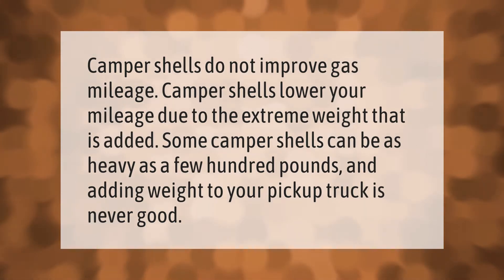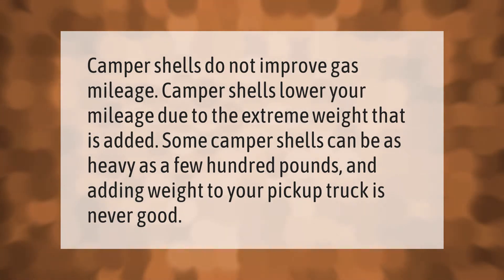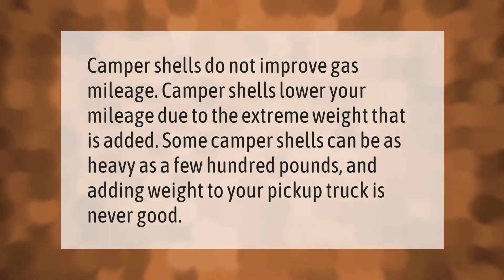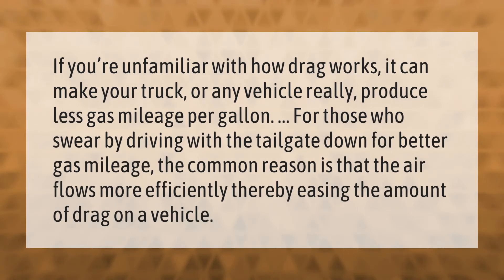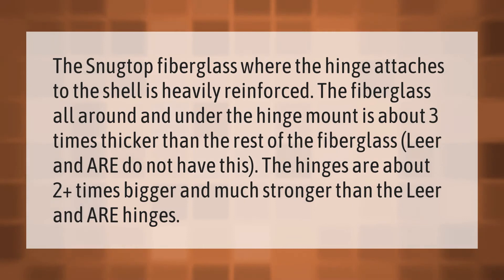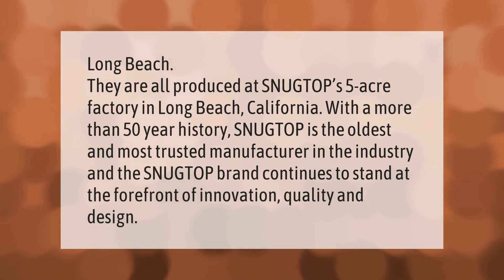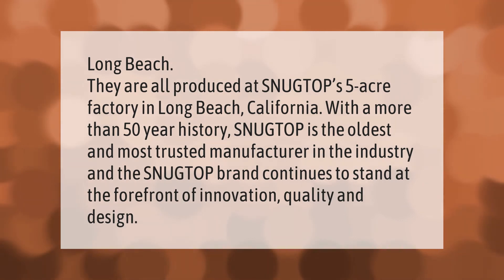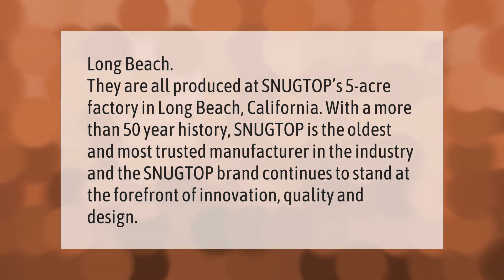Do camper shells affect gas mileage?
00:00 - Do camper shells affect gas mileage?
00:34 - Does putting your tailgate down save gas?
01:06 - Are vs Leer vs SnugTop?
01:38 - Where are Snugtop camper shells made?

Laura S. Harris (2021, January 30.) Do camper shells affect gas mileage?
    AskAbout.video/articles/Do-camper-shells-affect-gas-mileage-213429